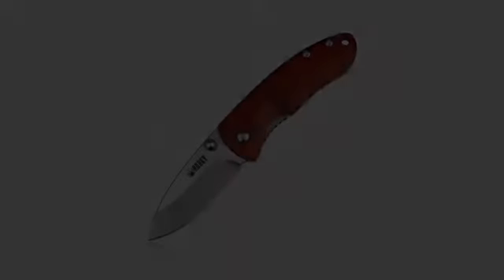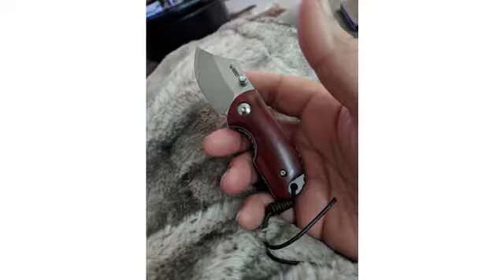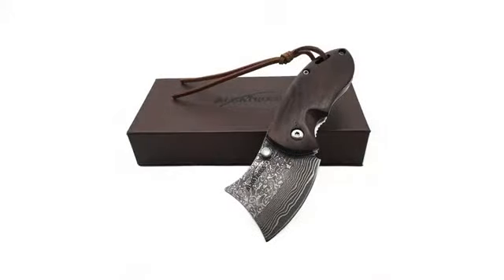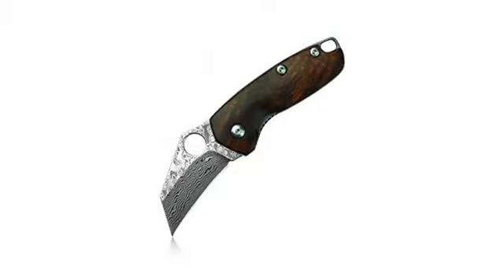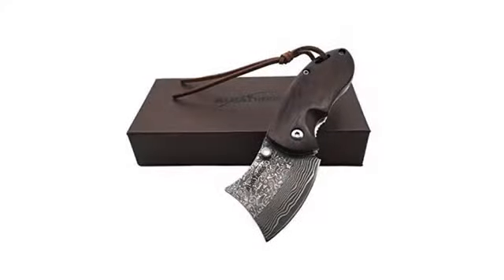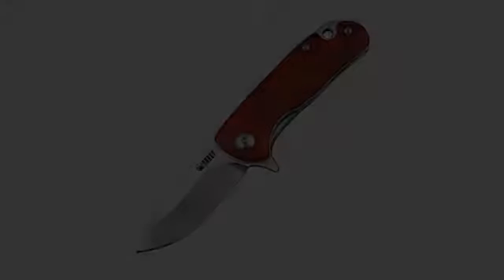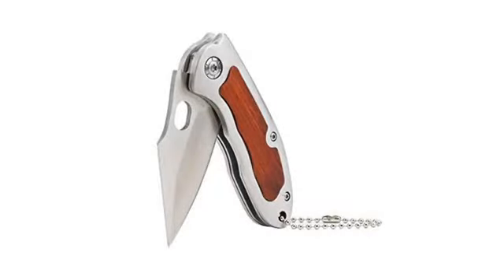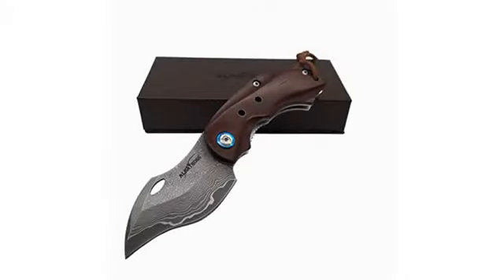MUST View Outdoor/Hunting Review! KUBEY Folding Knife, Small Pocket Knife with Wooden Handle, ED..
- KUBEY Folding Knife, Small Pocket Knife with Wooden Handle, EDC Compact Knife with Razor Sharp Blade and Safety Liner Lock for Hunting Camping Hiking Tool
DIMENSIONS: Total length: 4.5 inch, Handle length: 2.7 inch, Blade length: 1.8 inch, Blade height: 1.2 inch, Blade thickness: 3.0mm, Knife net weight: 2.8 oz. DURABLE BLADE: Pocket knife blade made of Etched Damascus Pattern steel composed of core layer VG10 and double sided layers 420 steel, hardness 58-60HRC, excellent balance of hardness and chemical resistance. Provides shaving sharp cutting perfermance and high durability COMFORTABLE GRIP: The folding knife handle rose wooden sacales is CNC-milled with polish finish to achive Ergonomic design, provides a comfortable and firm grip, better than steel or plastic handles in cold environments WELL-DESIGNED: Compact knife with a lanyard has a liner lock stops the blade safely and is accessable to achive. Thumb stud button can open extremly smoothly on its ball bearing pivot system IDEAL CHOICE: Kubey knives pivot and screw are completely tightened and action is great. Easy to disassemble. Our wood folding knife is good for camping, hiking, outdoor, self-defense, EDC, and creation activity, etc